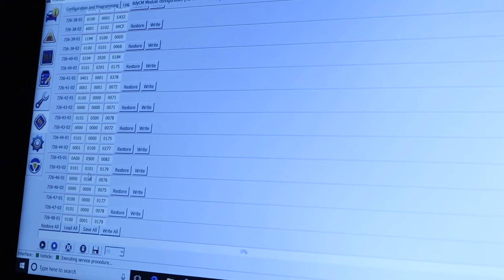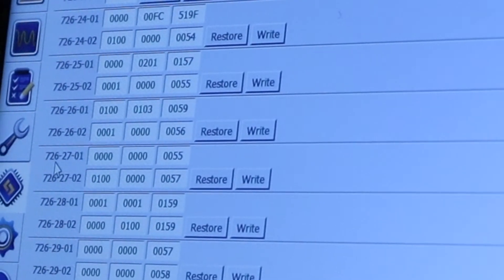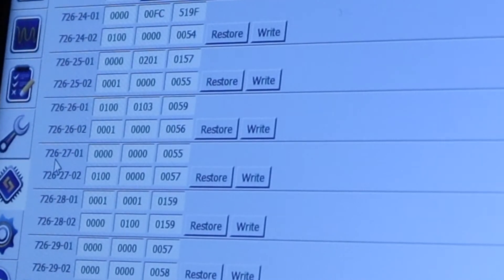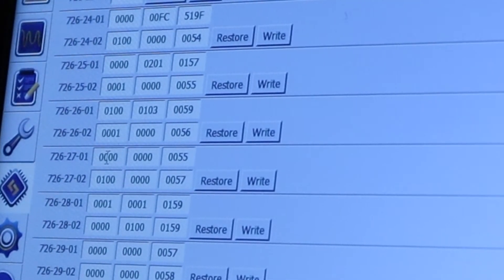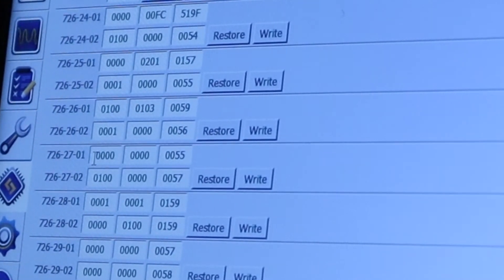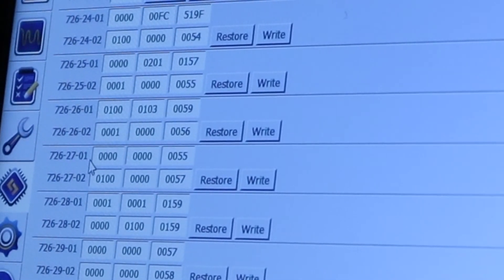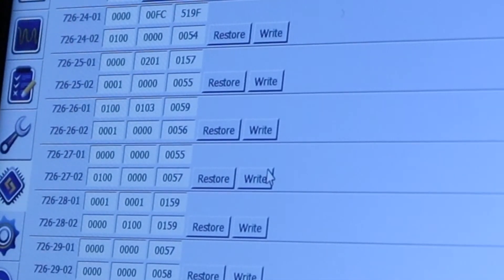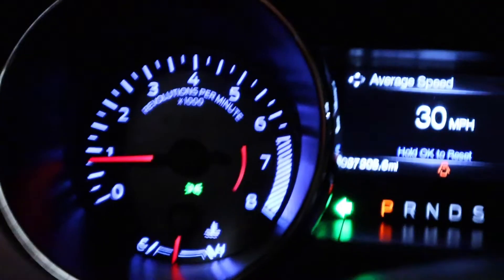How to disable Turn Signal Hyperflashing (without resistor) - Forscan FORD MUSTANG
Hey guys finally took some time to make a quick video on how to add some cool features/option to your Ford Mustang 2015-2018.

What you Will need :

I would recommend reading this if you re new to FORSCAN

OBD II - ELM327 with HS-can/MS-can

After trying few of them, this one worked perfectly.
Stay Away from WIFI or BLUETOOTH connectors.

You will need to register on FORSCAN and download the software which is not available for MAC.

Originals

I AM NOT RESPONSIBLE FOR YOUR MISTAKES ! SO PLEASE BE CAREFUL WITH THAT TOOL.